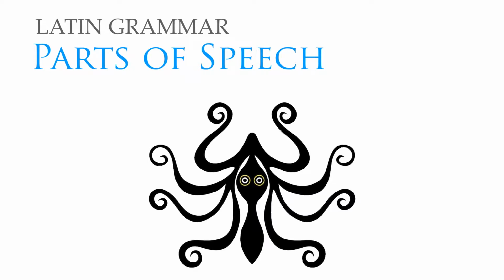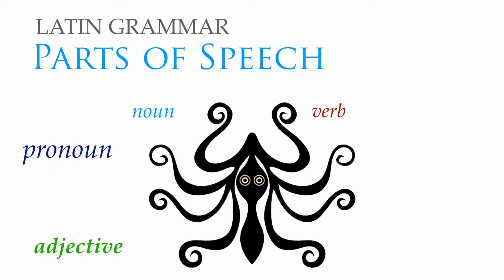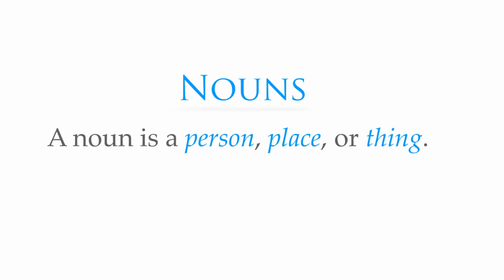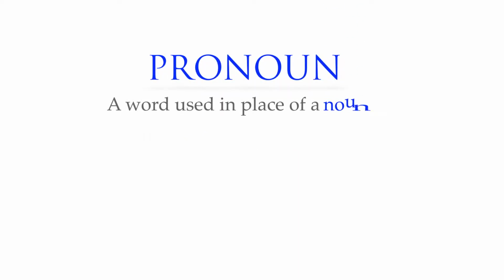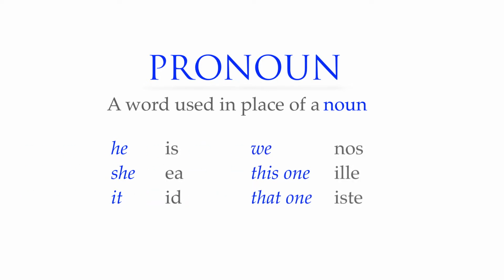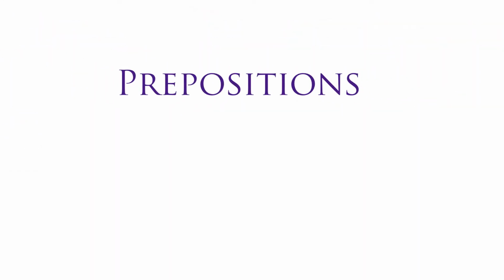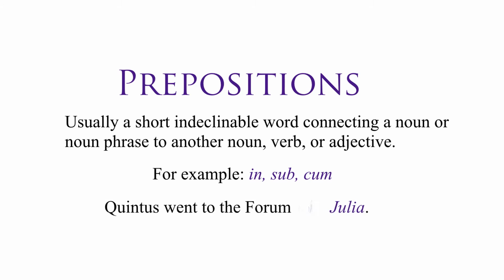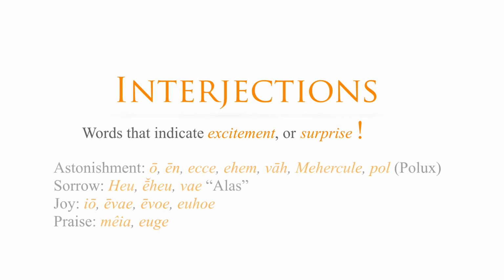"Parts of Speech"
In this video, we cover the 8 major parts of speech: nouns, adjectives, verbs, adverbs, conjunctions, interjections, exclamations, and prepositions.